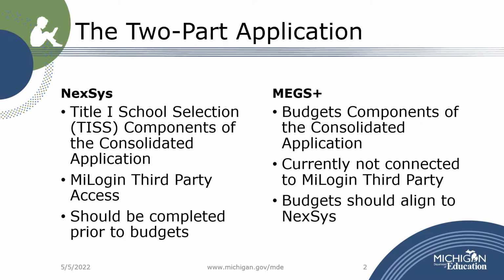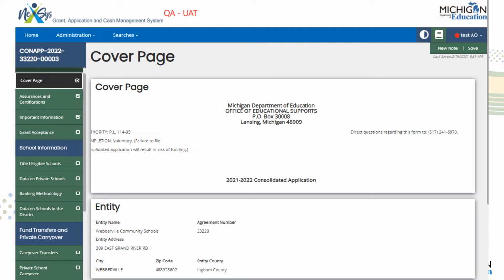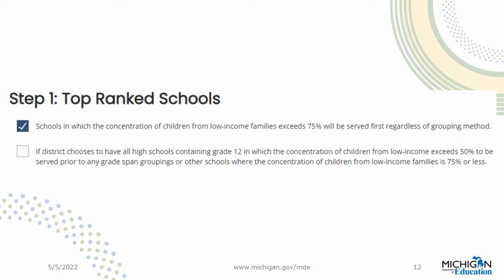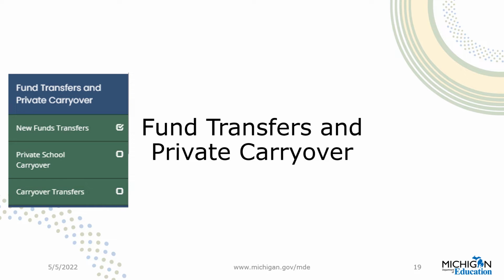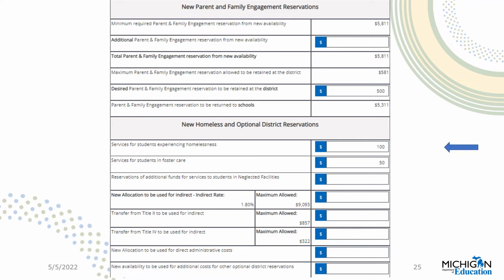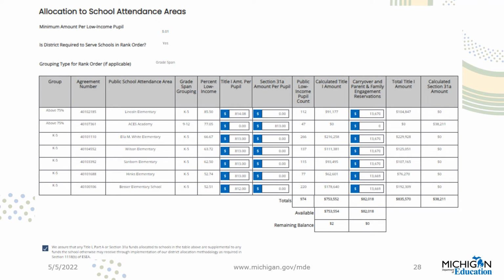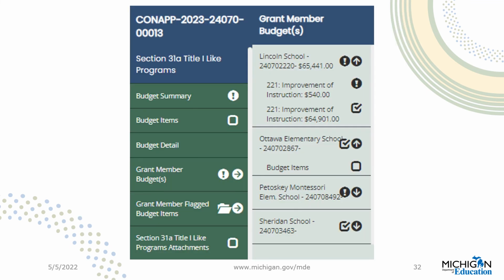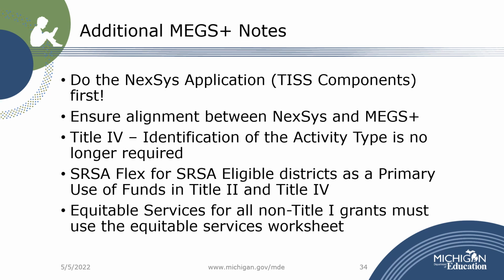2022 Consolidated Application 2